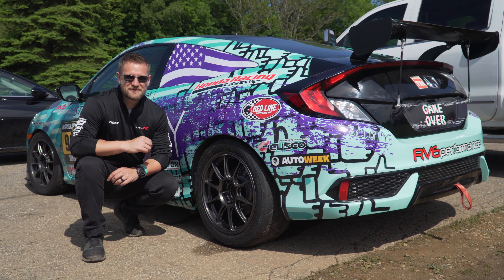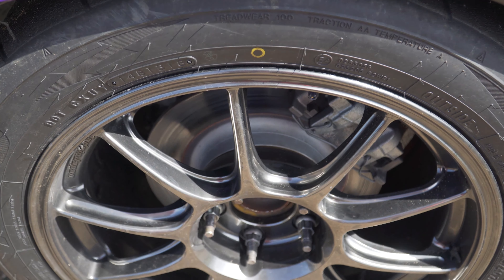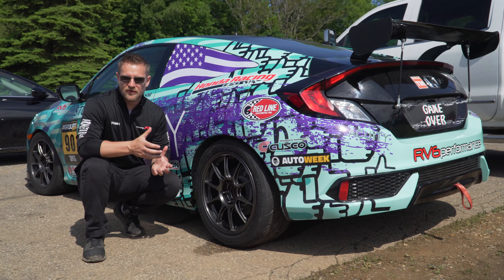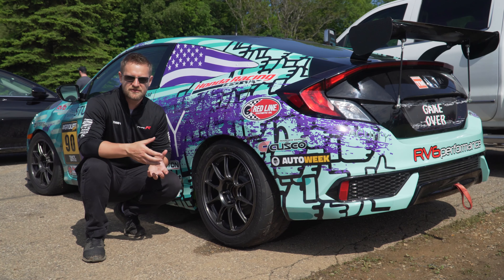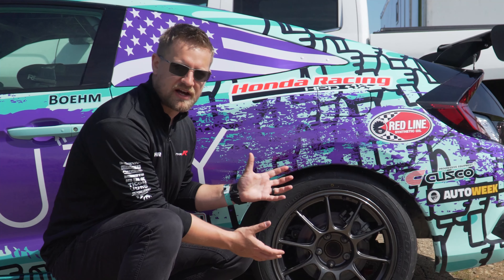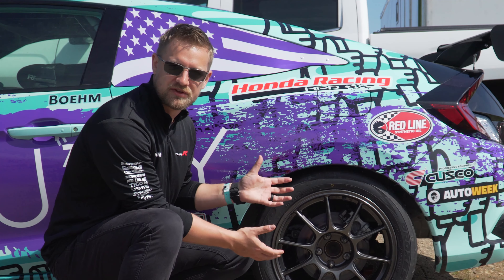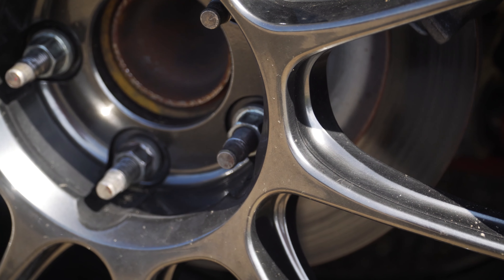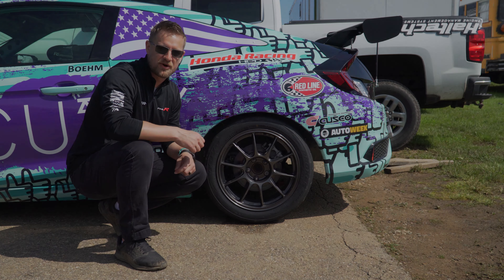What I love about my WedsSport TC105X wheels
A lot of you have been asking about my new TC105X wheels. In this video, I explain why these wheels are making my car look good while also making me faster on track.